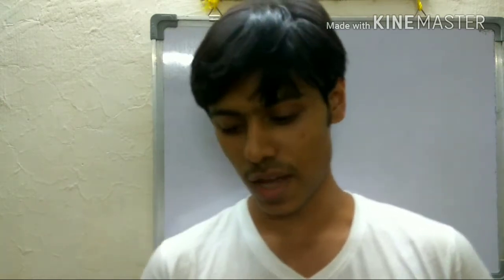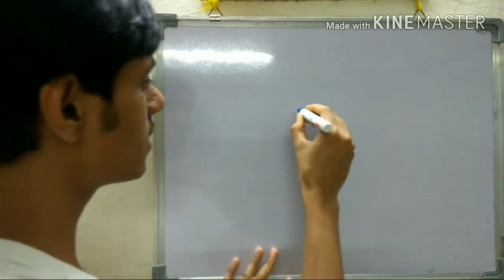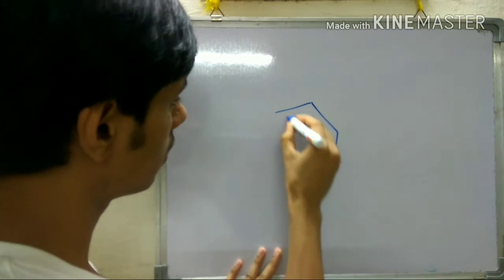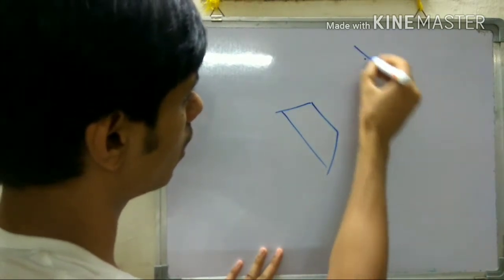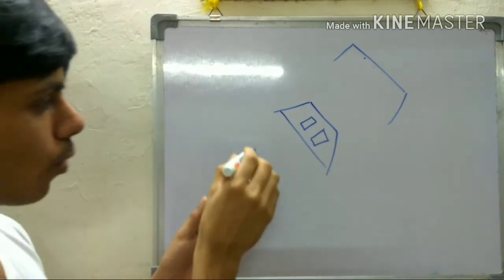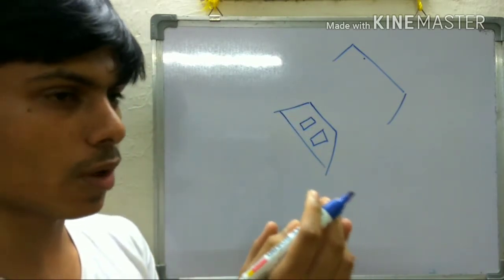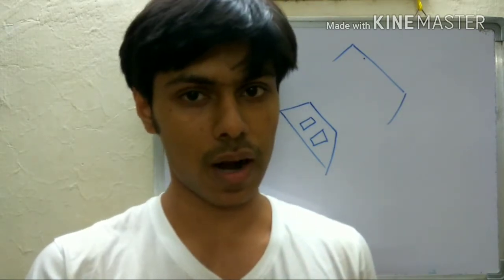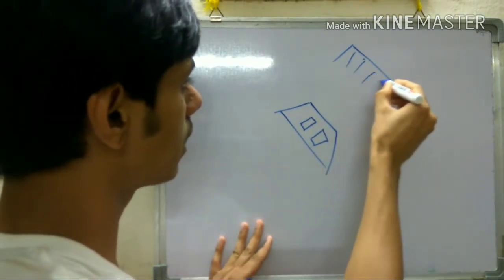Beginning of quantum mechanics : wave function, double slit experiment, ultraviolet catastrophe